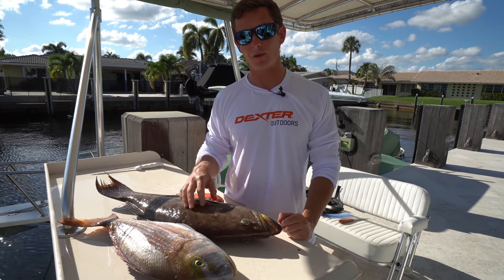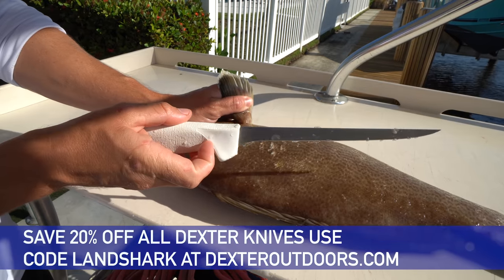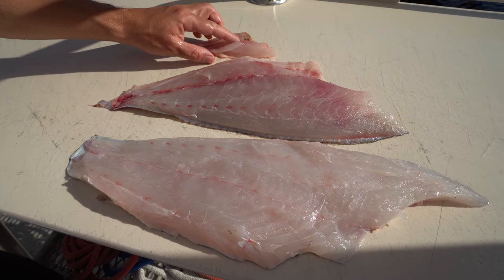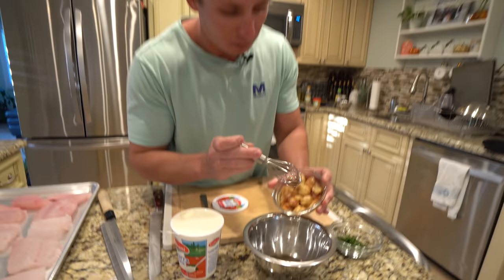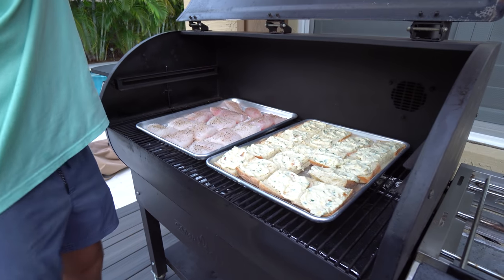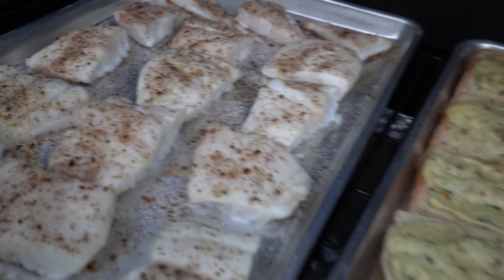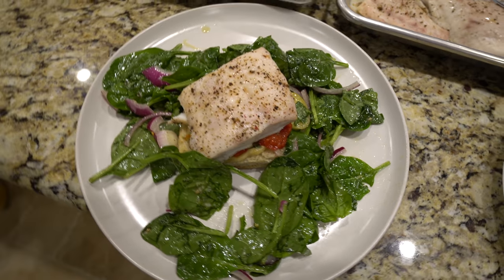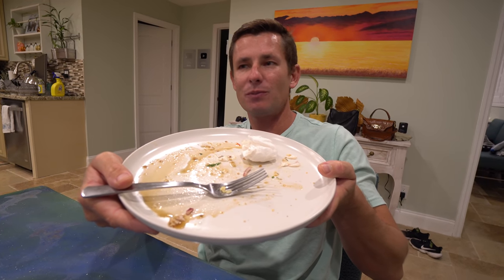The BEST Eating DEEP SEA Fish! *Multi-species* Clean & Cook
Hope you guys enjoy this clean and cook video. In this video we fillet a red porgy, scamp grouper and toro snapper. I made the grouper and porgy on the camp chef pellet grill and place it on a n open face ciabatta sandwich. I roasted some garlic and red pepper to go along with our ciabatta, and made a ricotta spread to go along with it. The crudo style fish was garnished with soy, vinegar, sesame oil and palm sugar, along with cucumber, red chilli and red onion.